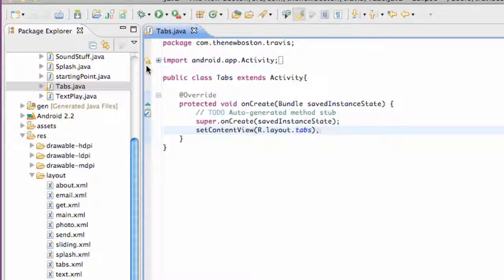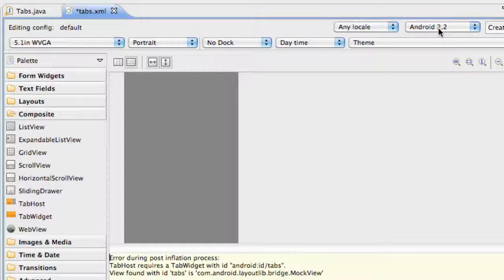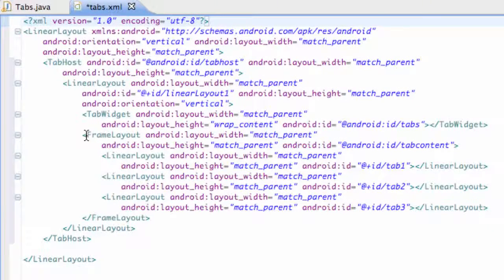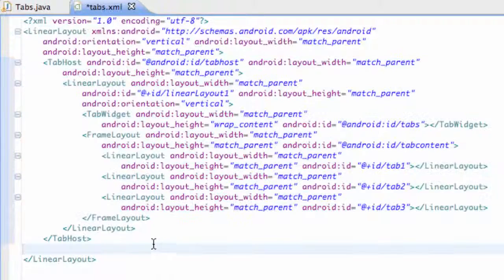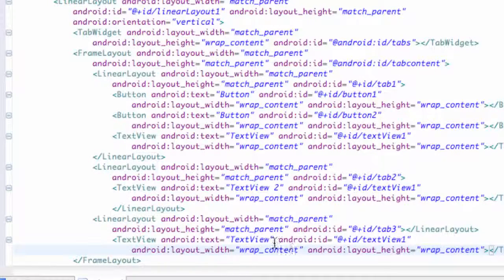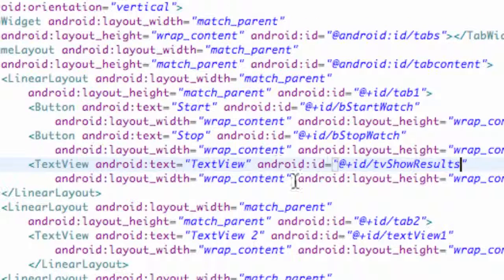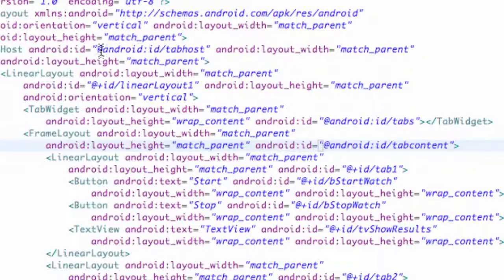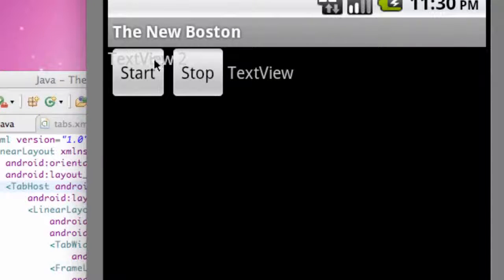Android Application Development Tutorial 84 Tabs setup with TabHost